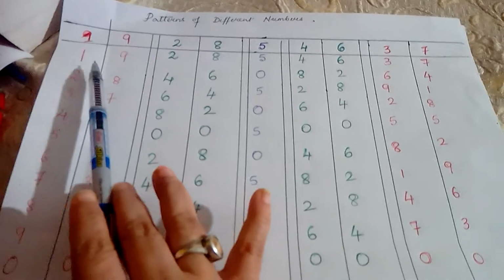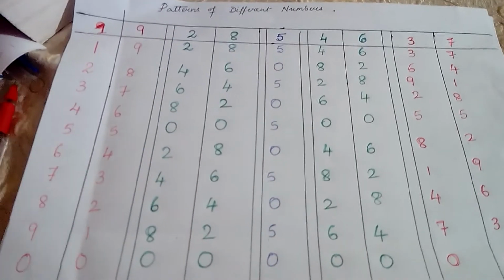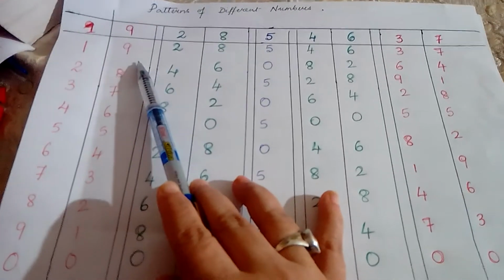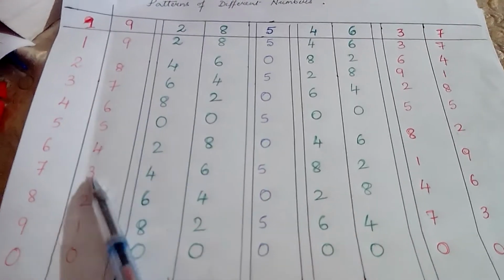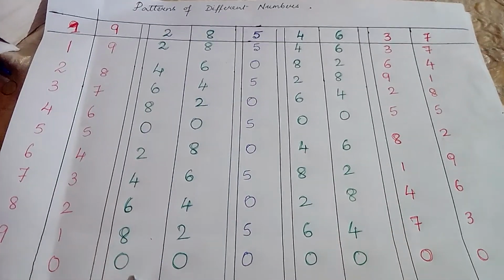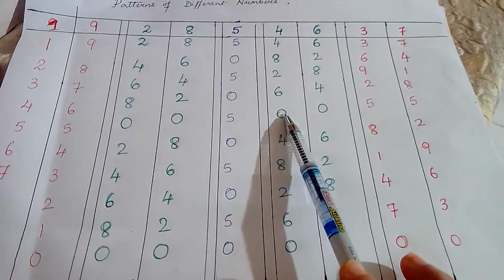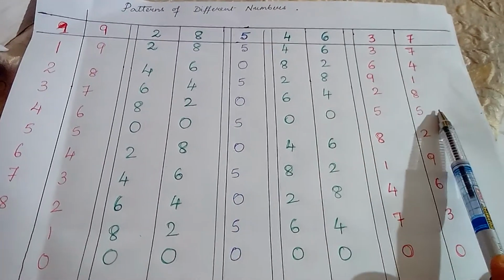Multiplication method fastest and easiest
Using this pattern based novel multiplication technique , multiplication of any m digit number with n digit number is very easy and can be done very fast without using multiplication table at all (not even the basic ones) and without using complicated long additions.